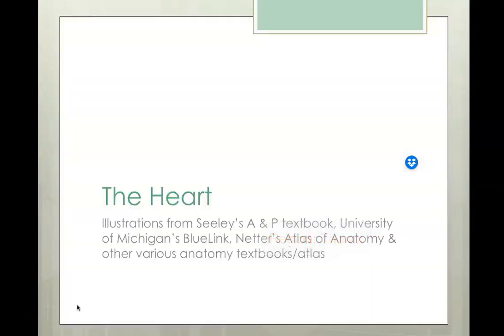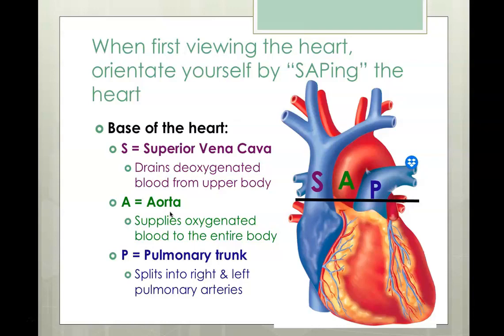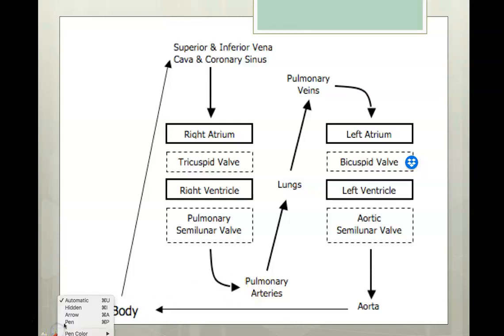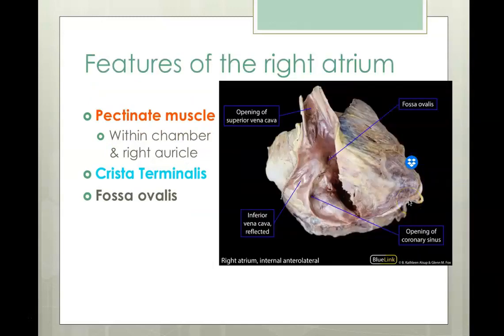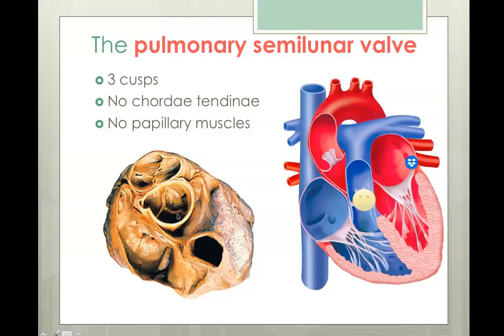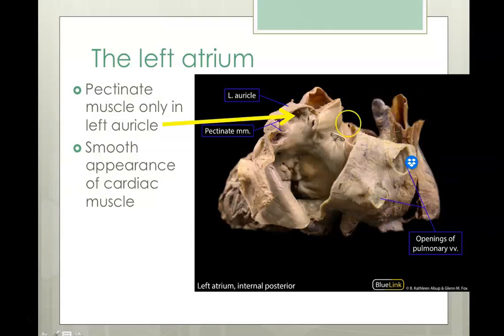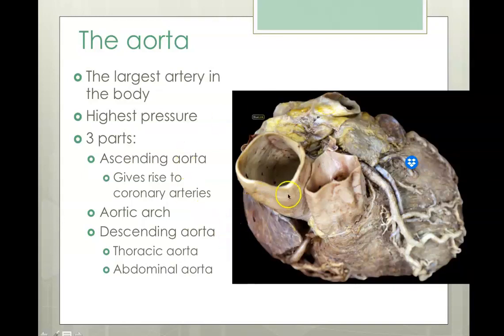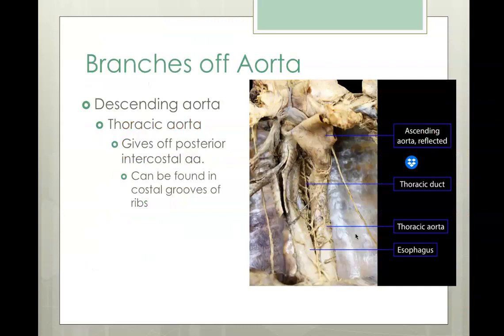Heart and Vascular Structures Screencast